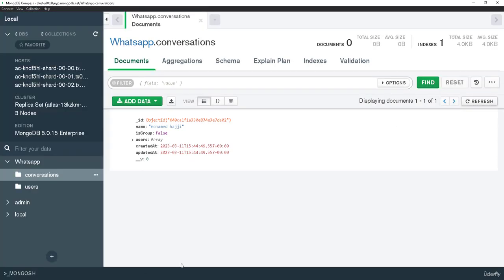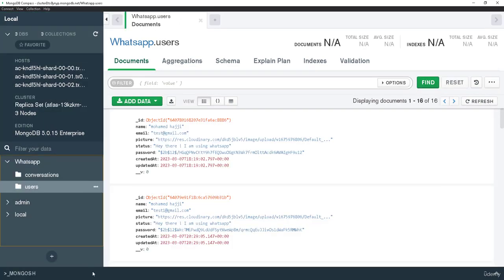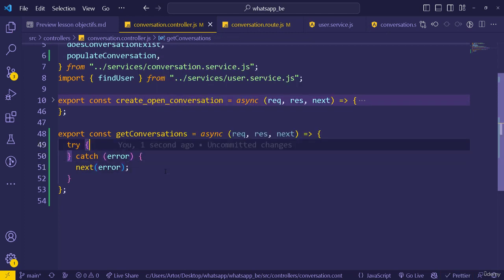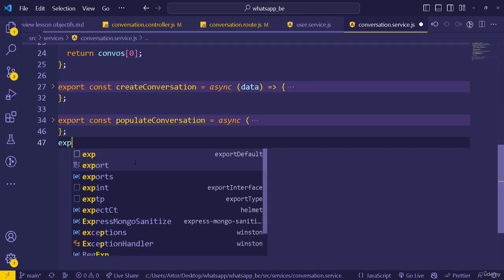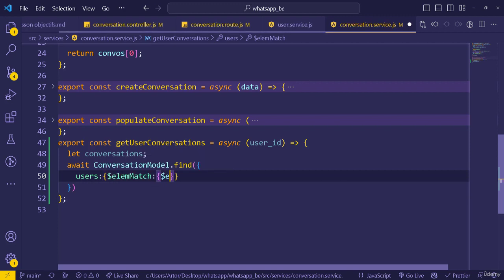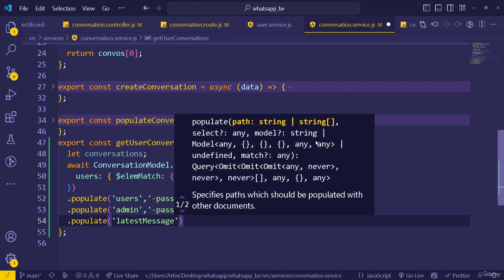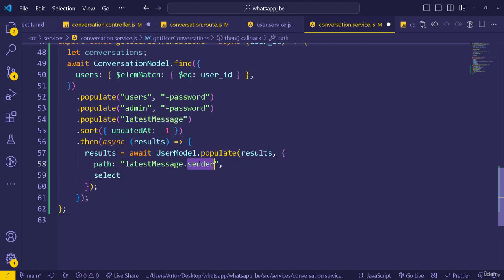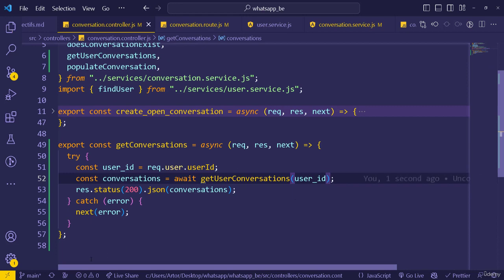35 Get user conversations